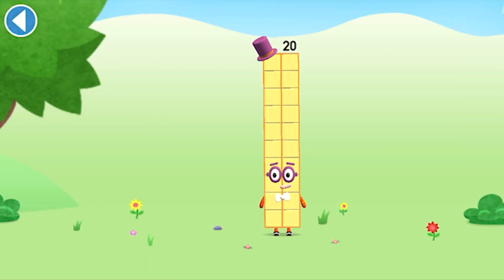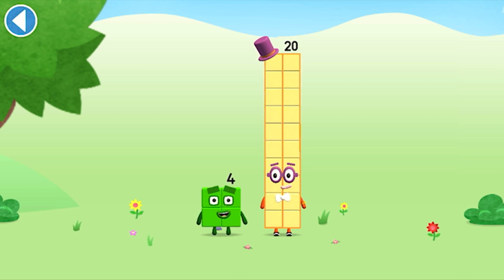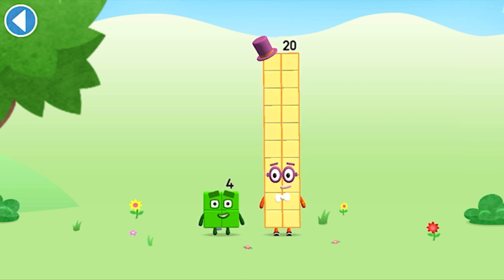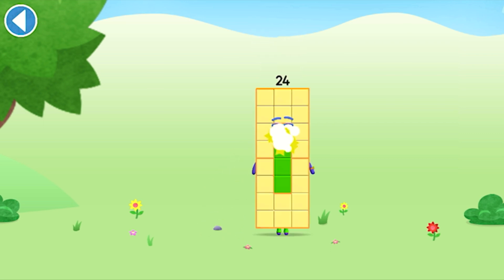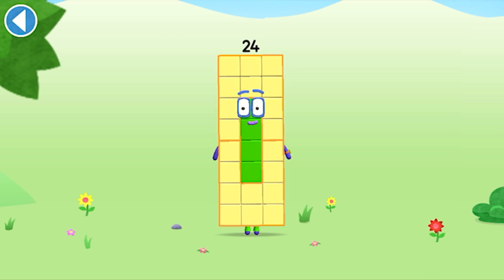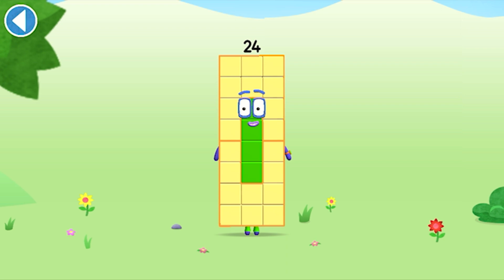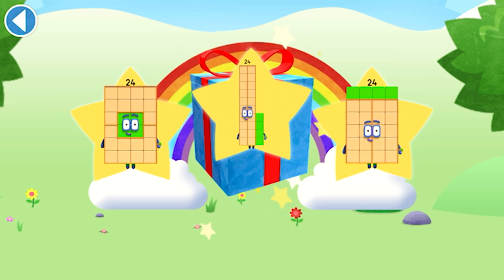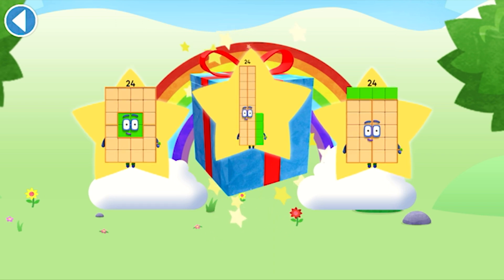Numberblocks World | Meet Numberblocks Twenty-Four | Number 24 | Learn Tracing | Educational Game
Learn number tracing and very Basic math in numberblocks world app 2022. Meet numberblocks twenty-four and learn all about number 24.

1, 2, 3 − Let’s go!

1. Maths is SO much easier when you can see how it works. 100+ episodes bring hundreds of essential number skills to life with big visuals and amazing animation, from your first encounter with One to mini-musicals, classic comedy, song-and-dance numbers and a nail-biting escape from the double dungeon of doom, your child can enjoy a choice of numeracy-led adventures.

2. An educational learning journey packed with numeracy games and regular quizzes to show how well your little learner has mastered each step.

3. Created together with experts from the NCETM (National Centre for Excellence in the Teaching of Mathematics) and presented in levels that help children progress through the different stages of number skills, Numberblocks is compatible with all early years curricula.

4. This app is fun, educational and safe, being COPPA and GDPR-K compliant.

5. All presented through a safe, 100% ad-free, digital world for your child to explore.

** Featuring… **

** Numberblocks Subscription **